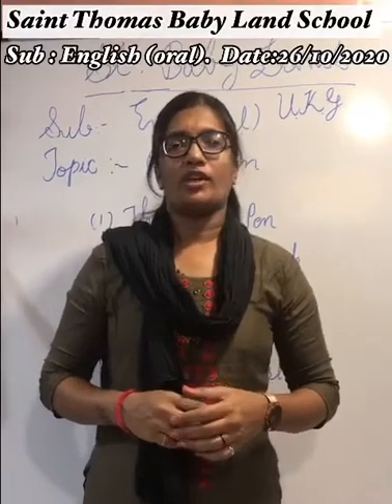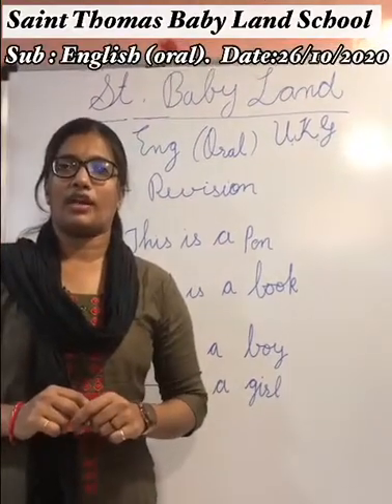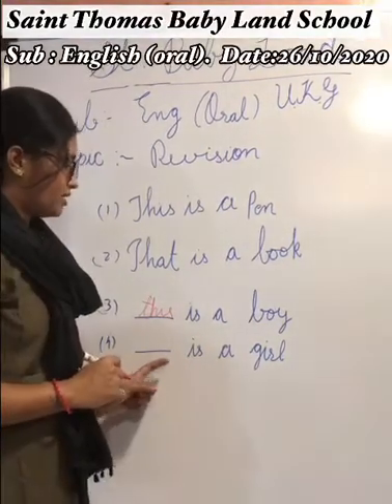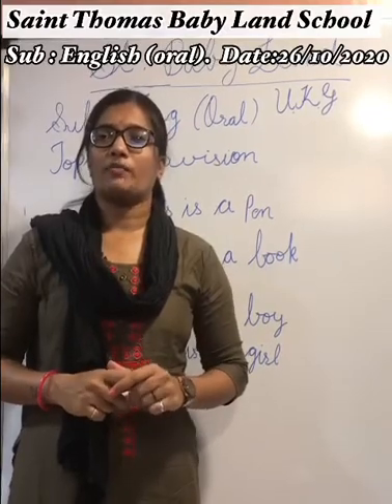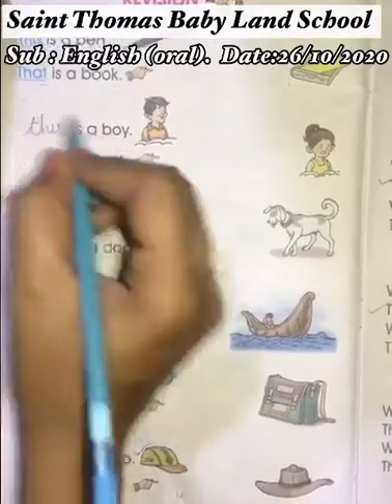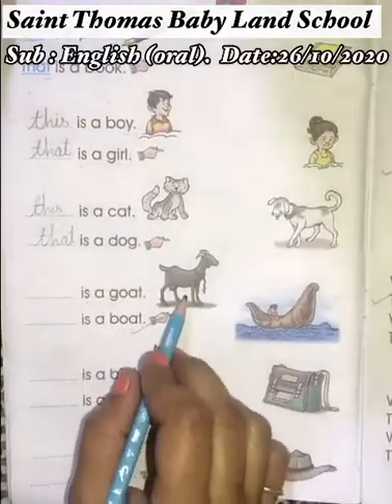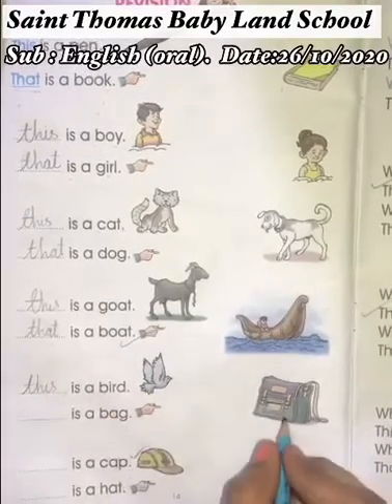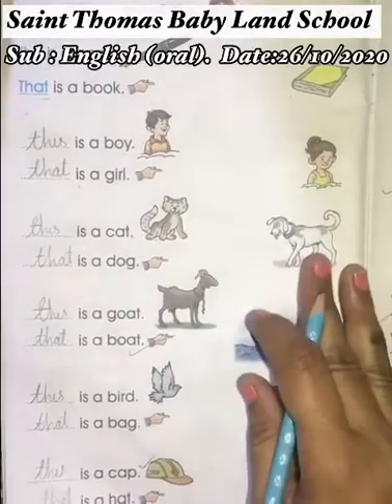ASMITA TR UKG ENG ORAL